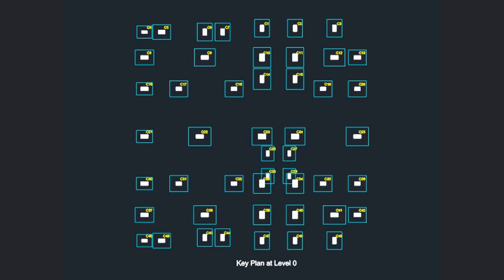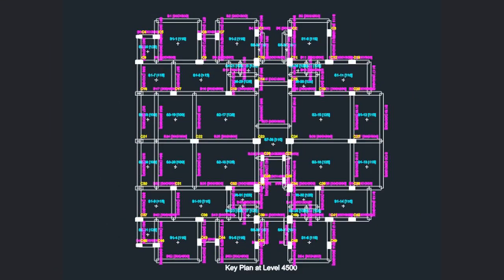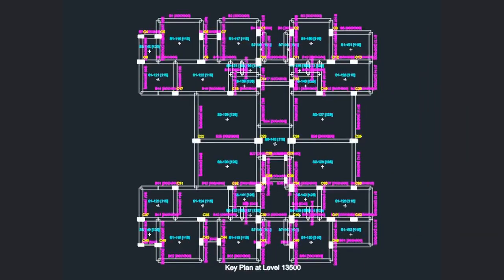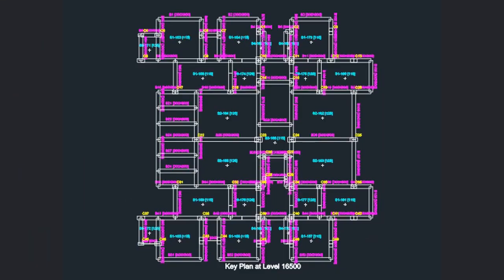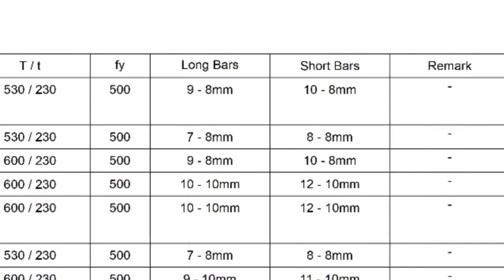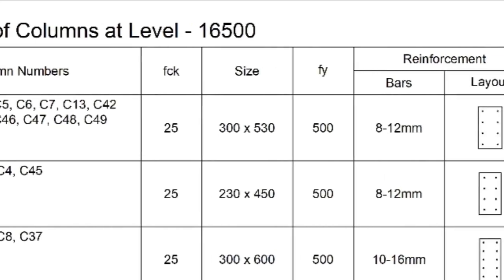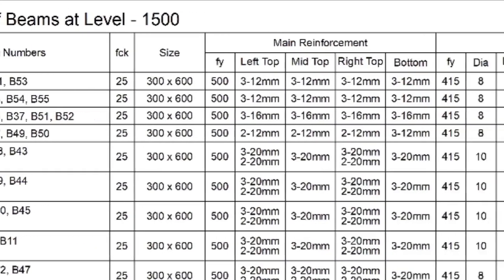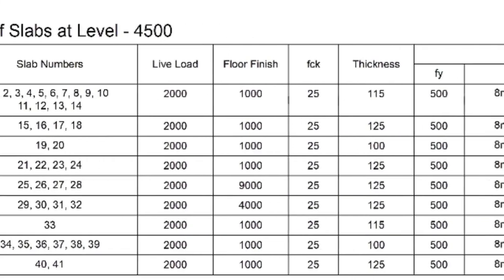akses RCBD Software Tutorials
20 Auto Generated Site Drawings